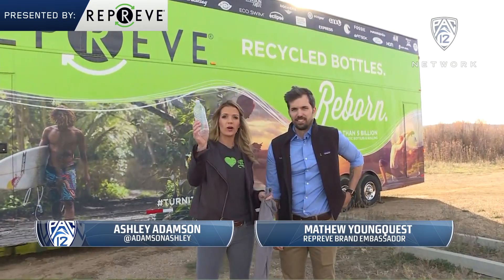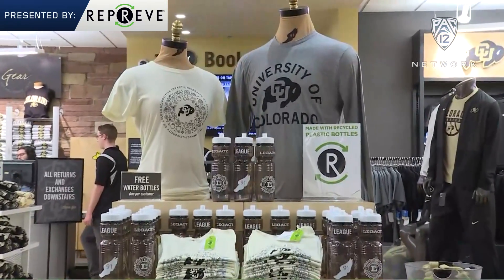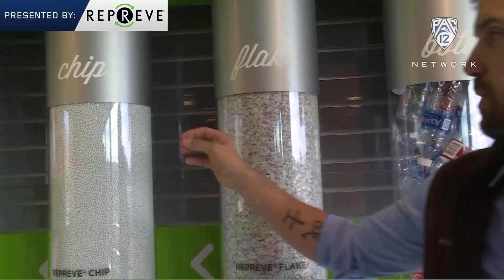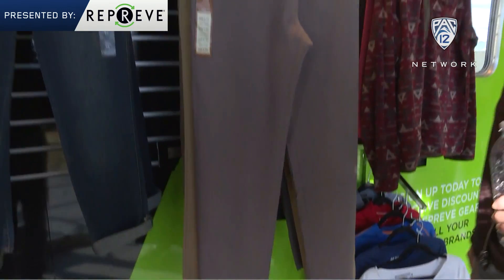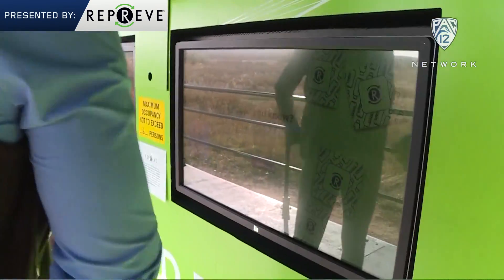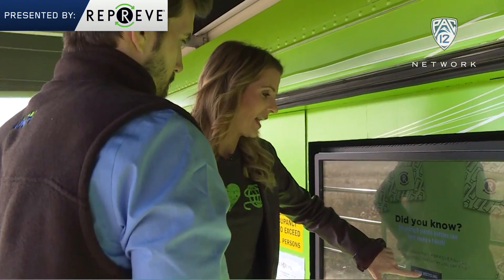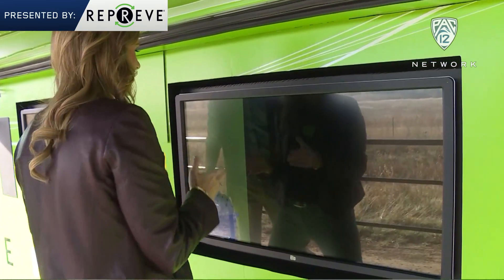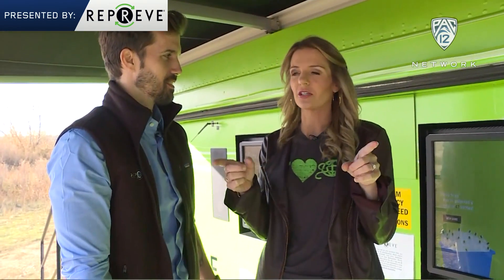Ashley Adamson tours the REPREVE mobile center and learns the process of turning recycled plastic...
As part of the "Pac-12 Team Green" initiative and the "Zero Waste Game", which takes place among all 12 campuses each year at one football and one men's basketball game, Pac-12 Networks' Ashley Adamson visits the REPREVE mobile center and learns how the organization turns recycled plastic into clothing. REPREVE works with several popular brands and uses a sophisticated process of chopping, melting and spinning plastic into yarn that is then used for T-shirts, sweaters, socks and more.